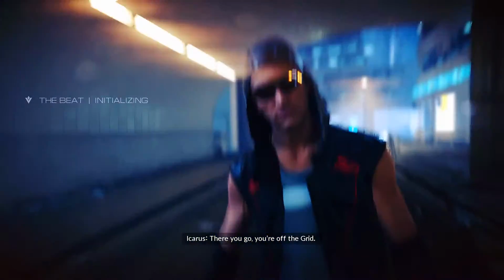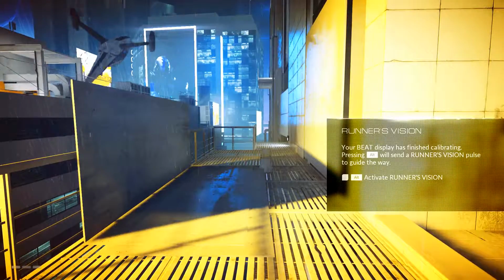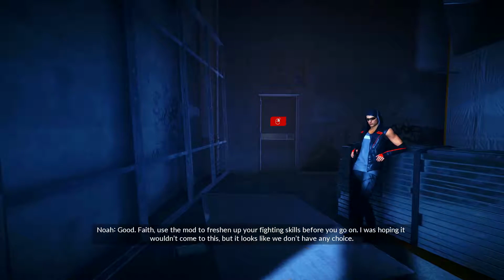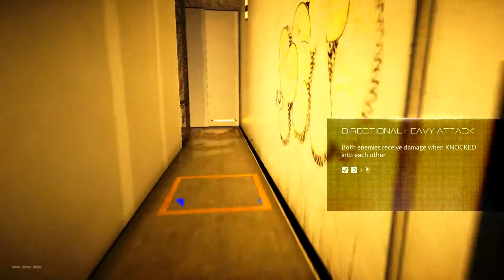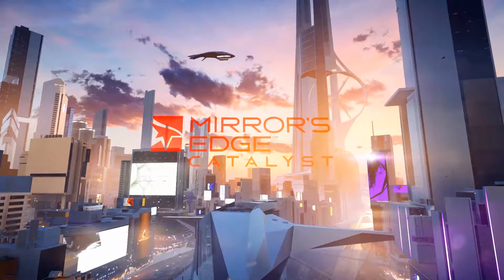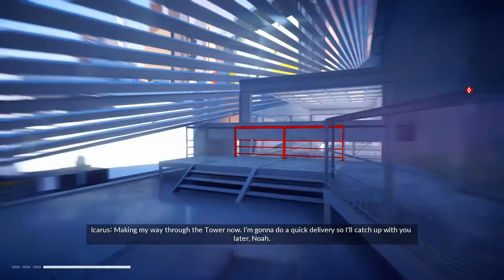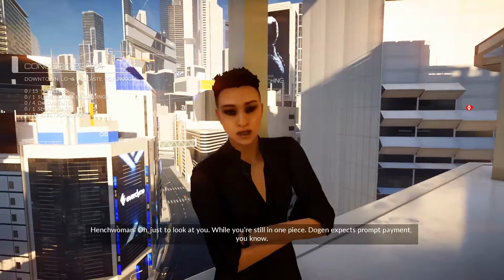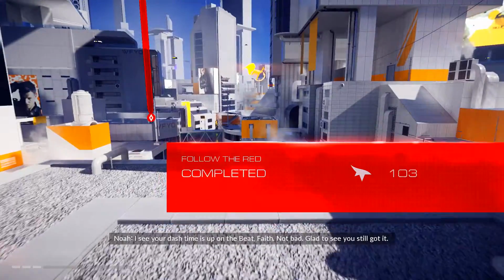First Look At Mirror's Edge Catalyst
Bringing you a first look at mirror's edge catalyst and the city of glass. My first impressions also through my commentary. Have they improved their flaws from the previous game or have they gone a separate route entirely. Watch to see my thoughts.